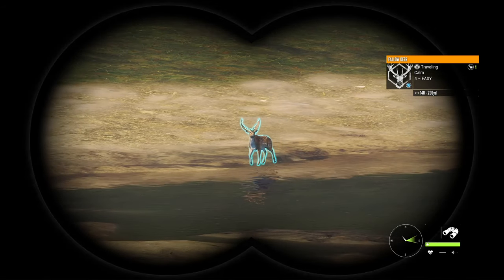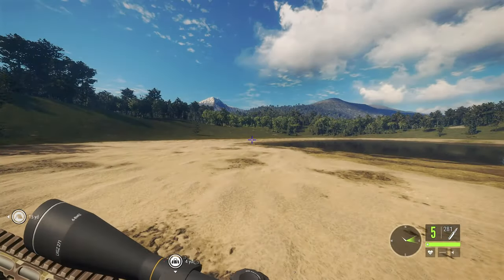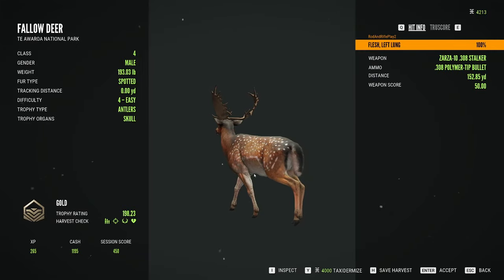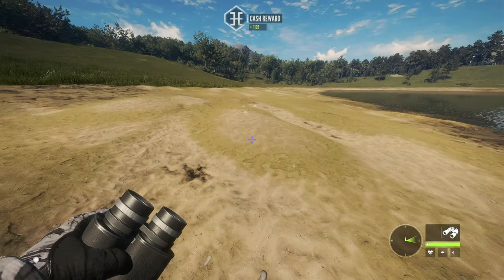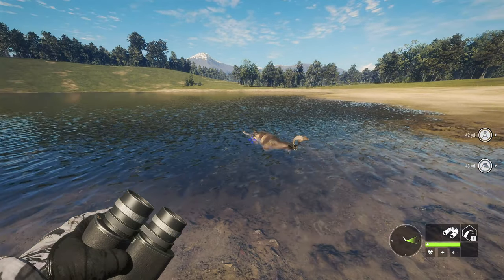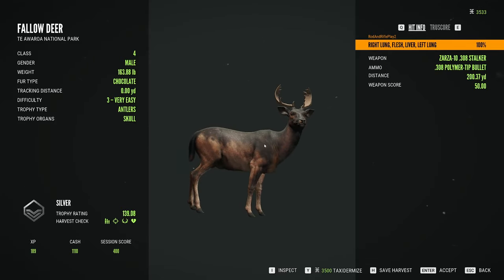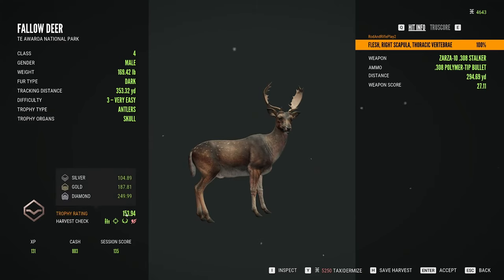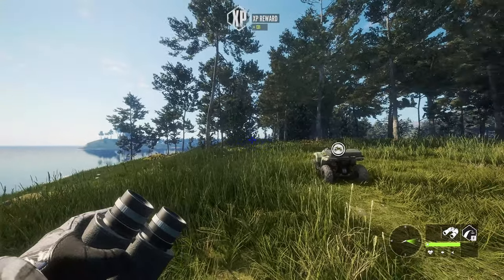I Hit NEW GAME And Made Some Progress! PT.8